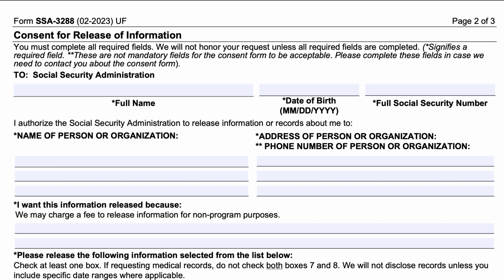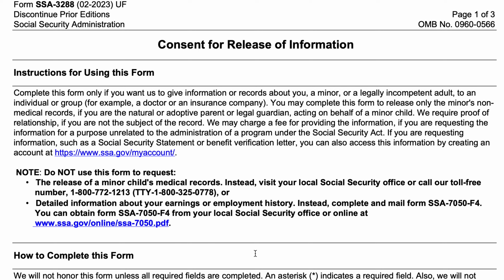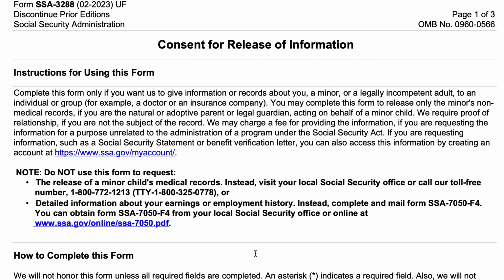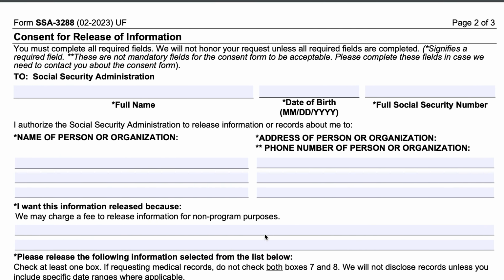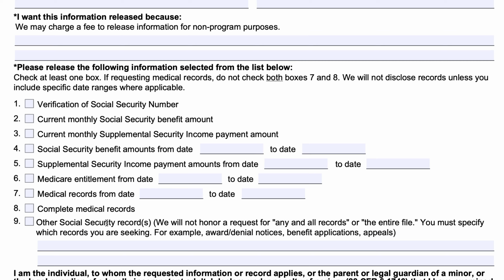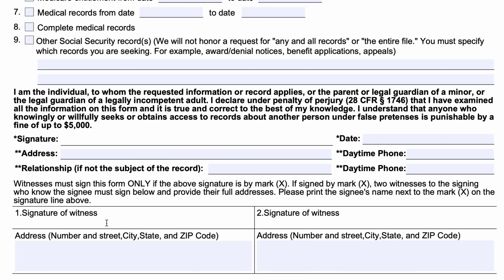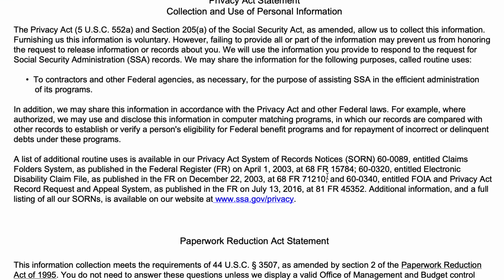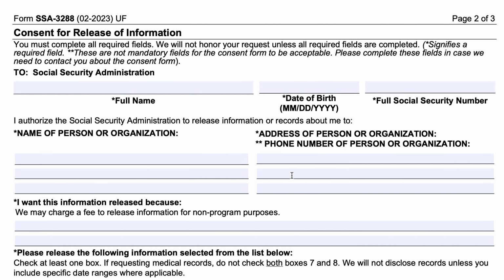Form SSA 3288 walkthrough (Consent for Release of Information)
If you want to give information or Social Security records about yourself, a minor, or a legally incompetent adult to an individual or a group, you may need to complete Form SSA-3288, Consent for Release of Information.

This instructional walkthrough video goes over each step of this SSA form so that you can complete this on your own.